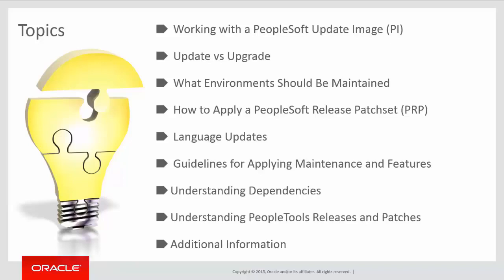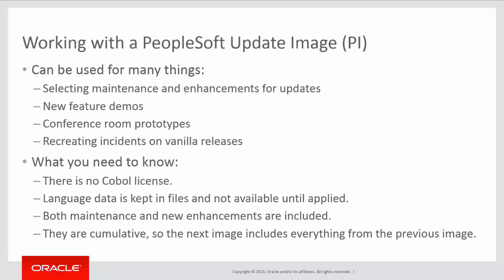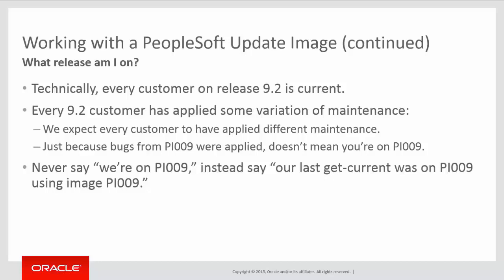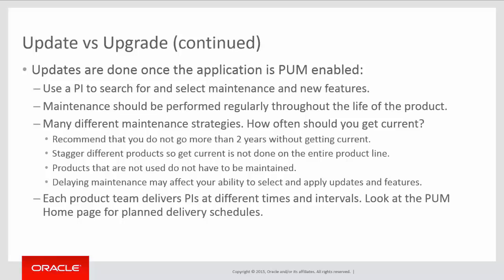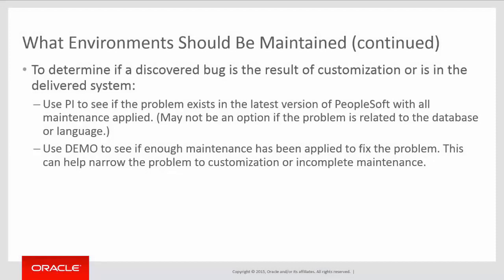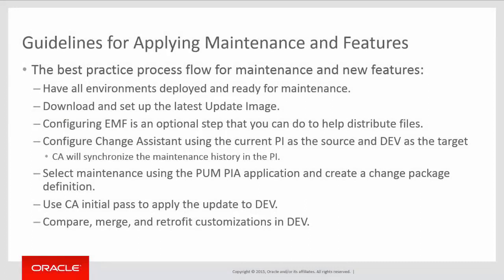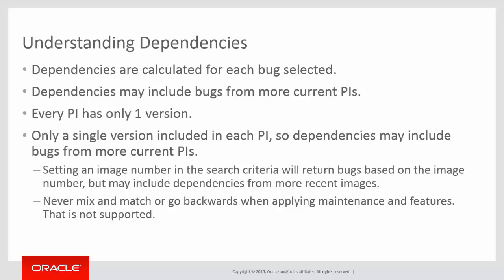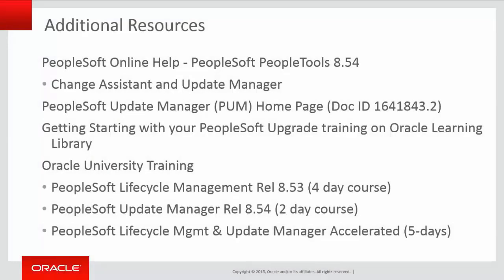PeopleSoft Spotlight Series: Selecting and Applying Maintenance Best Practices and Recommendations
Selecting and Applying Maintenance Best Practices and Recommendations discusses:

    What is a PeopleSoft Update Image or PI.
    What is the difference between an update and an upgrade.
    What environments you need to maintain.
    How to apply a PeopleSoft Release Patchset or PRP.
    How to apply language updates.
    Guidelines for apply maintenance and features.
    Understanding dependencies.
    Understanding PeopleTools releases and patches.